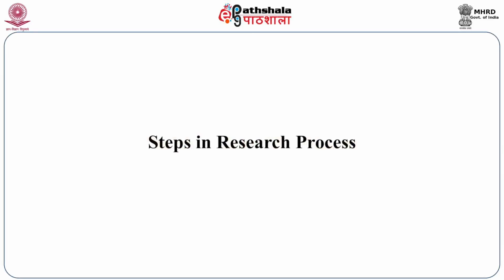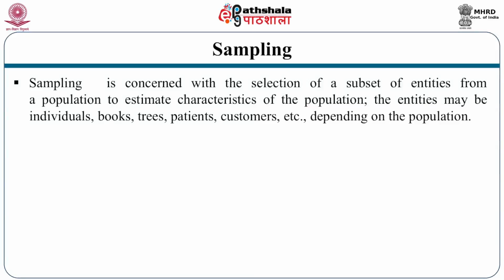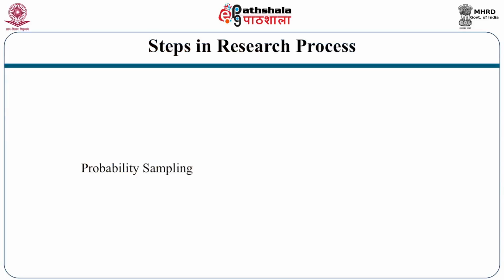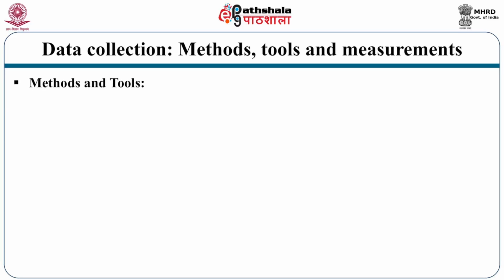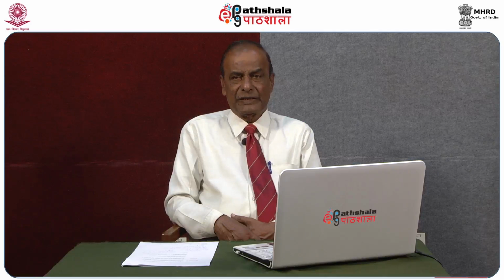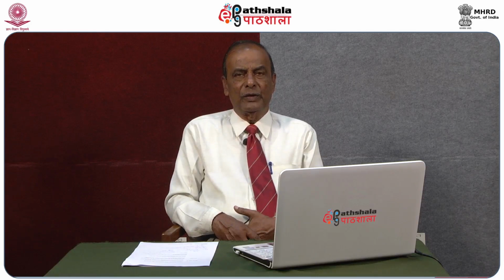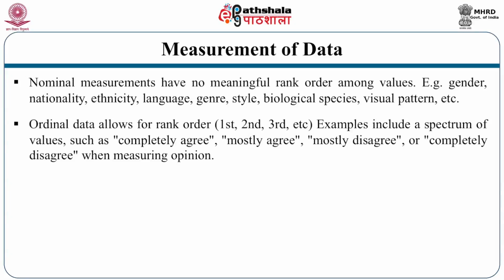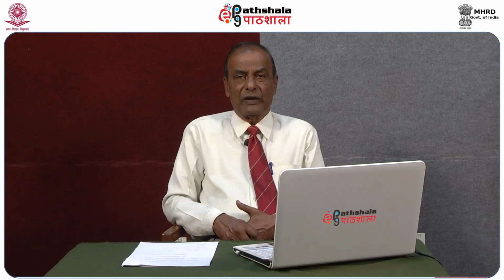M-18 Basics of Research Methodology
Subject: Library & Information Science
Paper: Informetrics and Scientometrics
Module: Basics of Research Methodology
Content Writer: Prof A Y Asundi